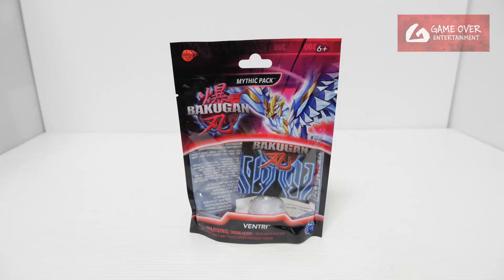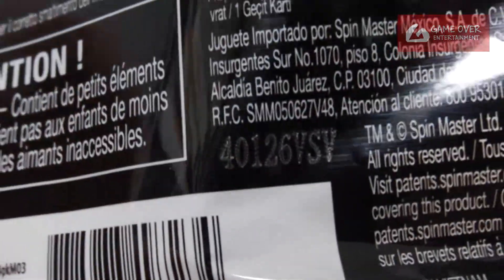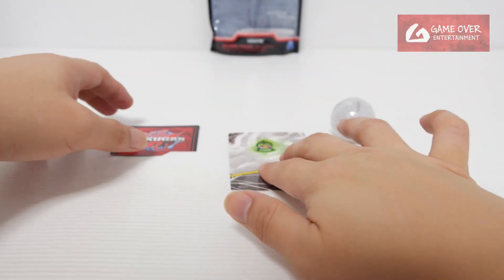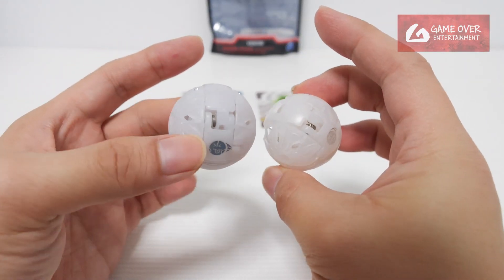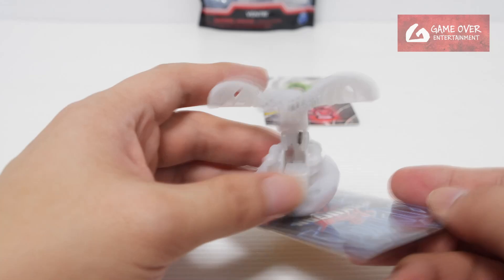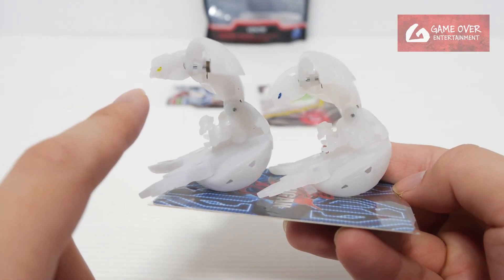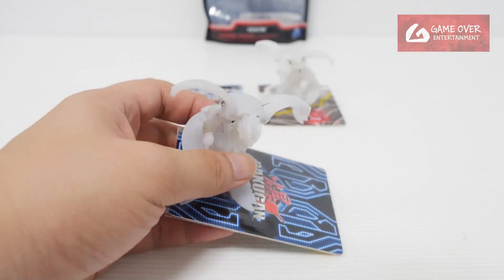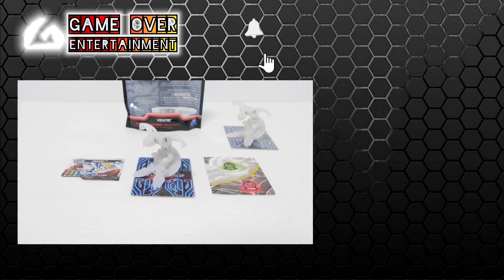MYTHIC VENTRI (WAVE 3) SINGLE PACK | Bakugan G3 | BAKUGAN UNBOX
Unboxing the Bakugan G3 Mythic Single Pack which comes with
- MYTHIC VENTRI (WAVE 3)

00:00 Review Introduction
00:36 Unboxing
00:43 GATE CARD - M05_015
00:54 Character Card
01:02 Bakugan - MYTHIC VENTRI (WAVE 3)
02:02 Comparison with other G3 VENTRI
03:08 Closing Scene